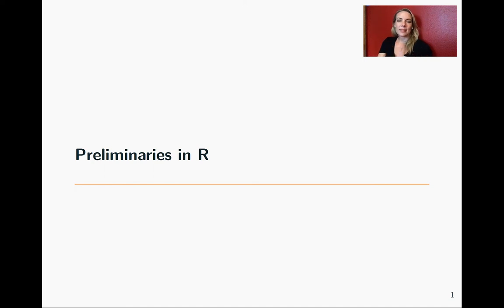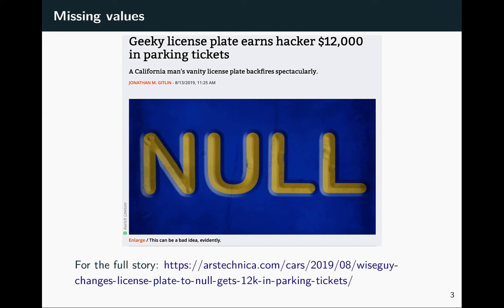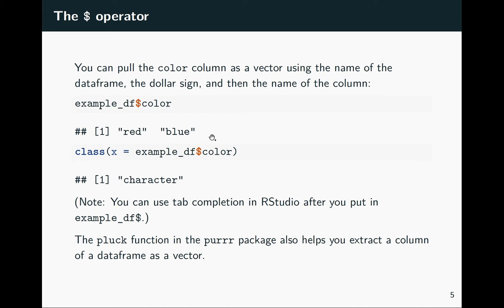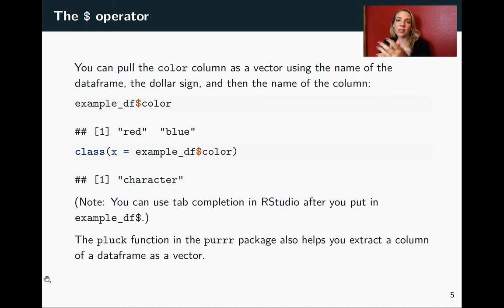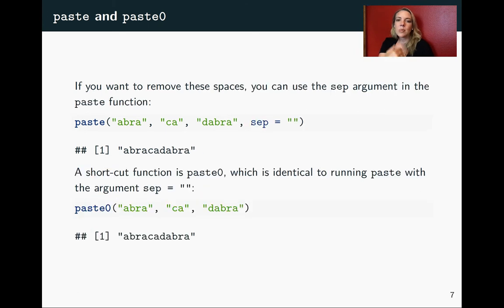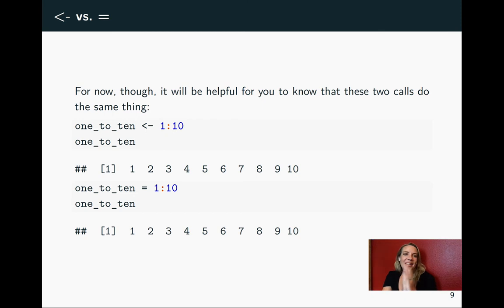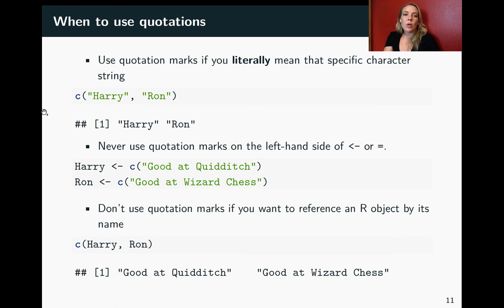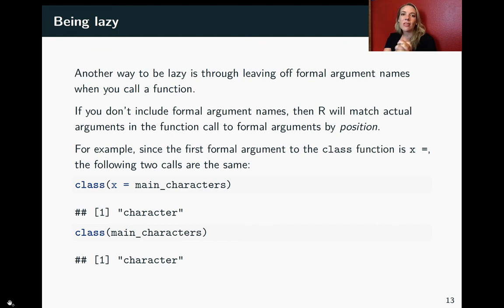1.10: Odds and ends for Chapter 1